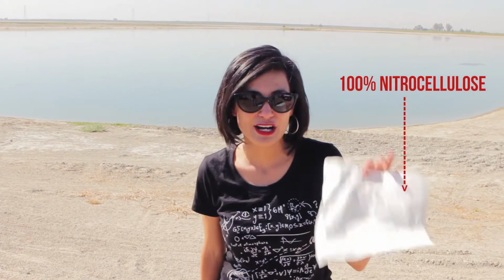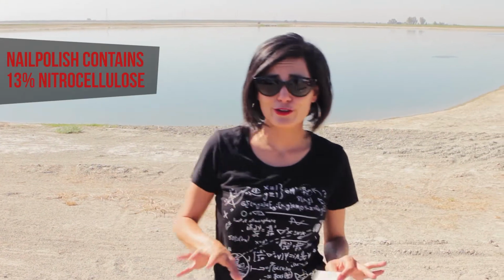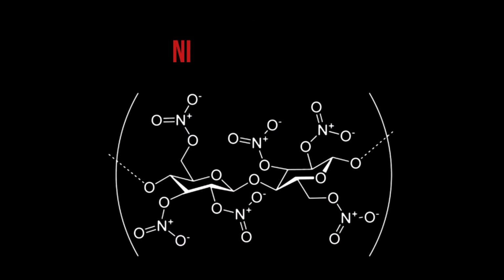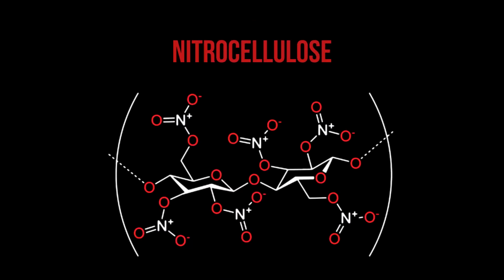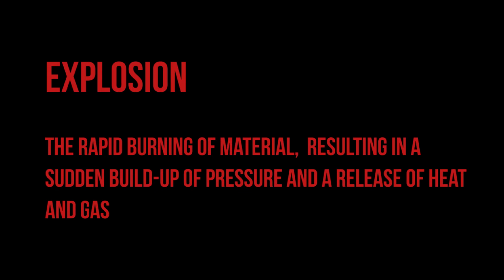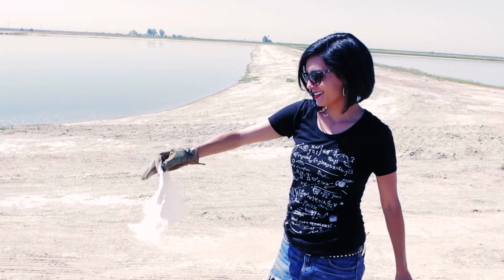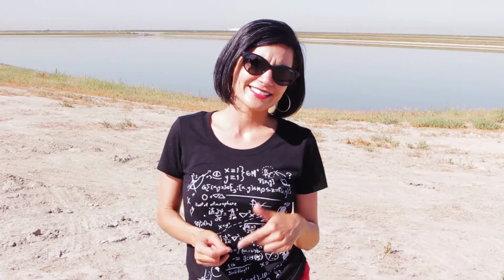The Stuff In Nail Polish Is Explosive!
Okay, y’all! So in the previous video I made a statement that nitrocellulose was used as an ingredient in nail polish AND low order explosives.  Then, I got a zillion messages from inquisitive minds like yourselves, asking me to back that statement up with some science :D  So, a  handful of permits and safety classes later, here is the resulting video :) Hope you learn something about chemistry and nail polish!

Extra--
*1:09 Of the countless safety precautions that had to happen make this video possible, some of them were shown here. They are safety glasses, electric match,  fire retardant gloves, and a blast helmet.
*2:20 The blast  at the end isn't nitrocellulose, it's C4. I included it because, well BOOM. Also, to explain the next concept:
*Deflagration vs Detonation

Deflagration - Is combustion that moves slower than the speed of sound. The nitrocellulose explosion that happens at  is an example of deflagration.

Detonation - is a type of combustion that involves heat and pressure traveling faster than the speed of sound (supersonic). With the C4 explosion, if you hold the video at frame 2:20, you can see the supersonic wave travel through air and disrupt the dirt on the ground.

Notes ---
*FYI-  I shared this video with you not so you fear nail polish, but so you love science!
* Shouting out another YouTuber! The shirt I am wearing comes from Anna Akana and you can find it

Thank yous:
Dr. Howard Epstein
Donnie Golden - Fresno State Dept of Chemistry

👋Hi! I'm Trina, AKA  Ms. Beautyphile, and I'm addicted to chemistry and beauty products :D Hey, there are worse things to be addicted too ;) Watch my channel to learn more about the science behind cosmetics!

Got more questions or something to contribute to nail polish/nitrocellulose discussion? AWESOME! Welcome to the neighborhood! Put it in the comments sections below!